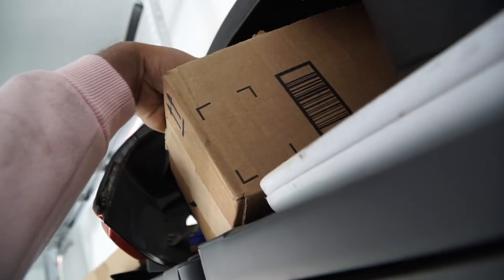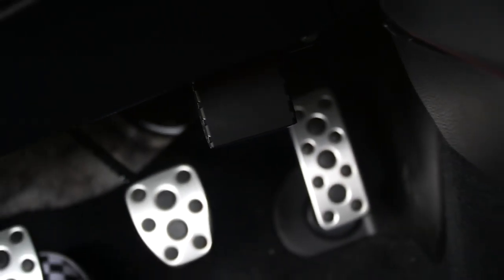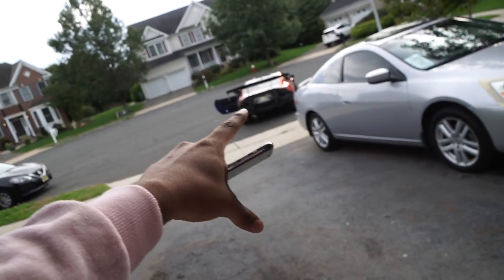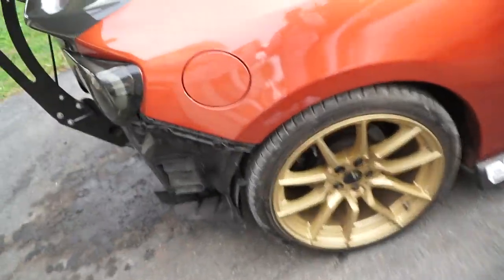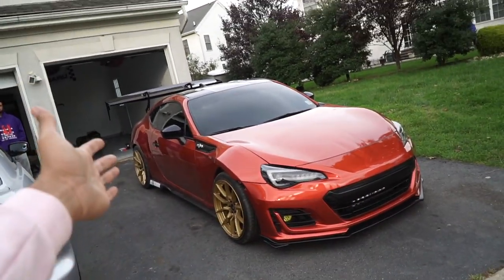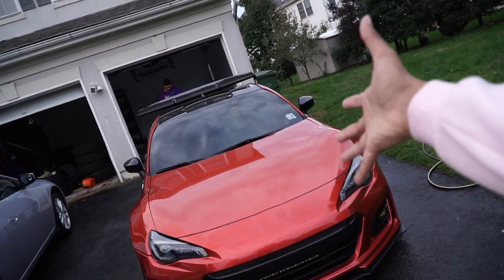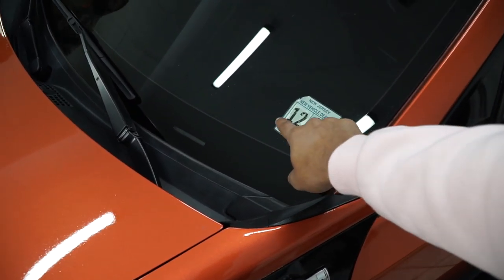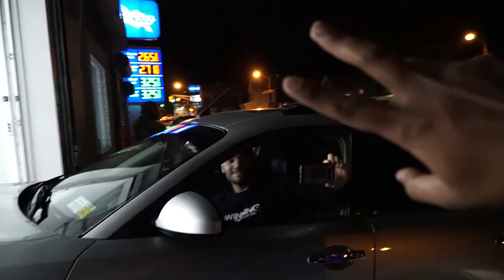MOST iLLEGAL MOD YET **LET THE TICKETS ROLL IN**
There are many things I love to do and one of them is going FULL SEND! That is exactly what we did today, the BRZ is now SUPER ILLEGAL, lets see how long it'll take me to get pulled over...